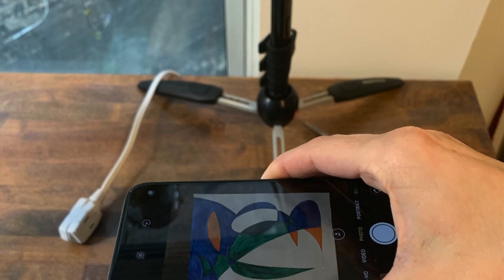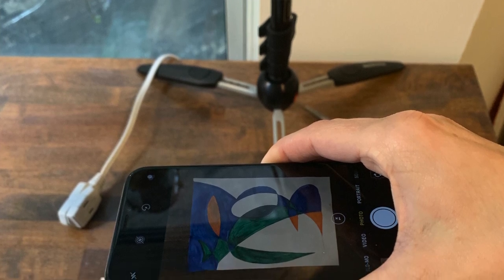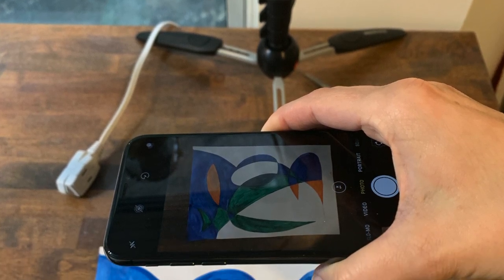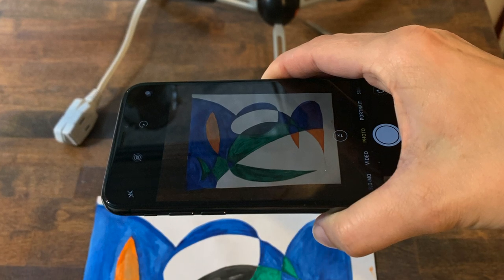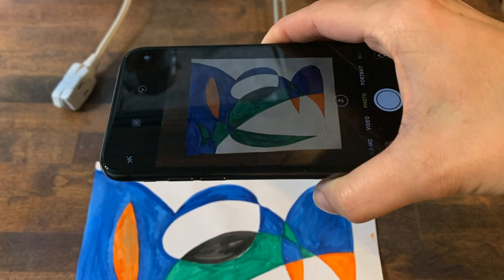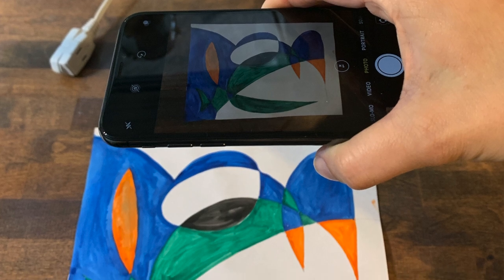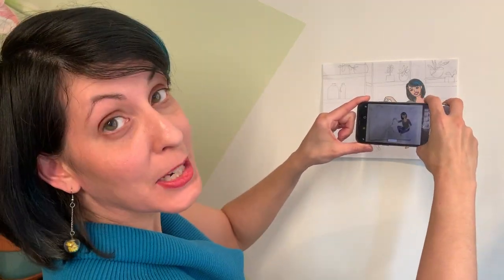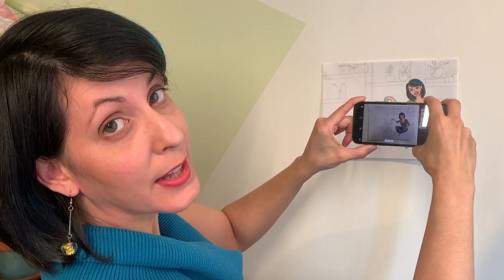Photographing Art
Here are two great strategies for photographing your artwork.